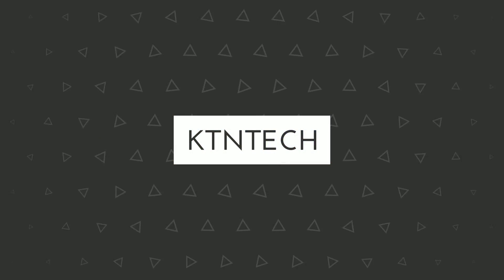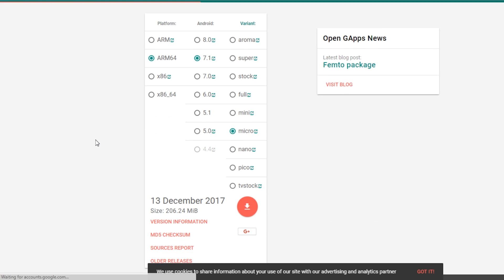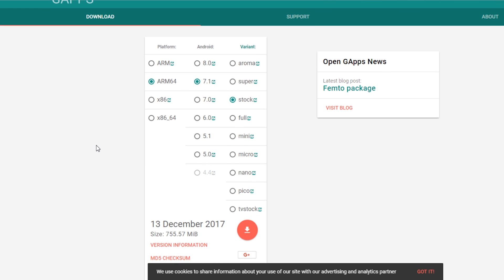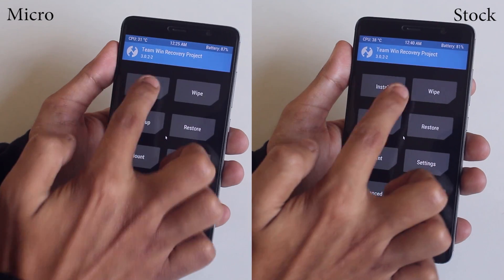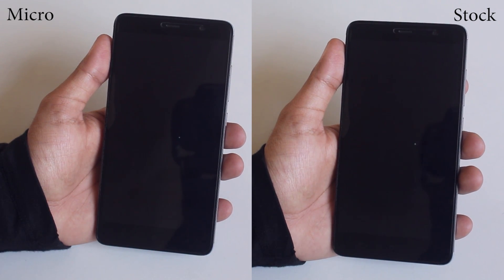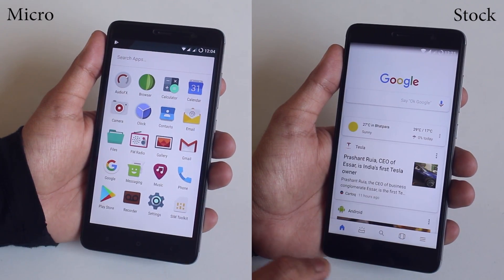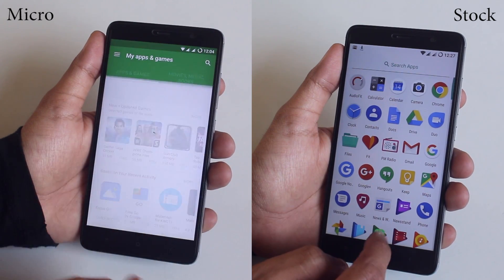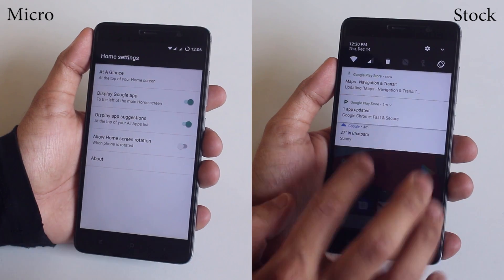Micro Vs Stock GApps || Which One To Flash?